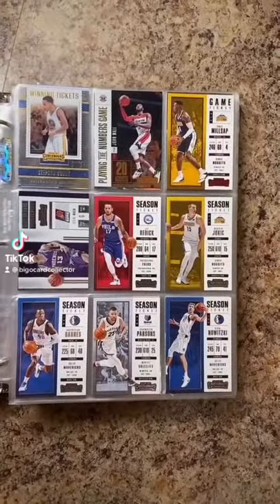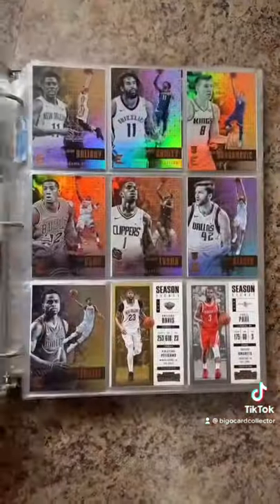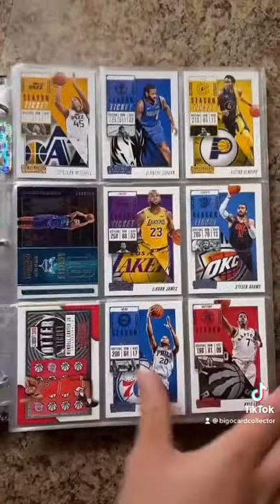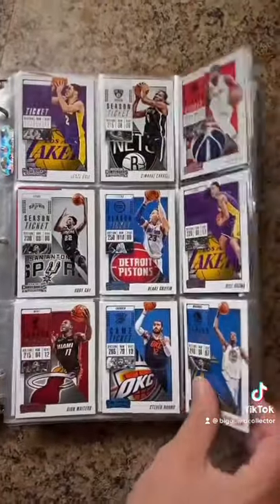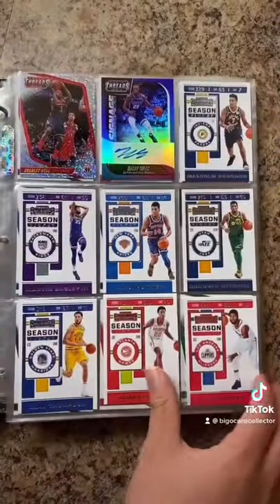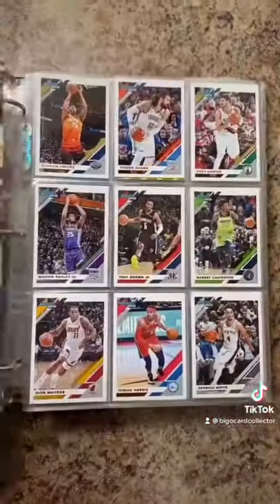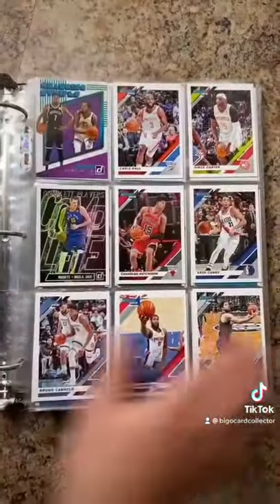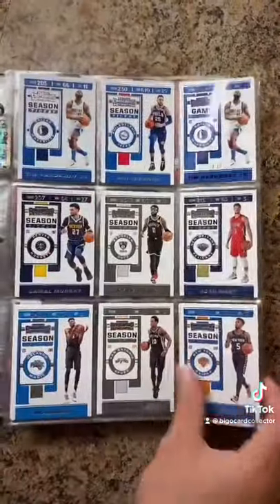My Basketball Card Collection# Short